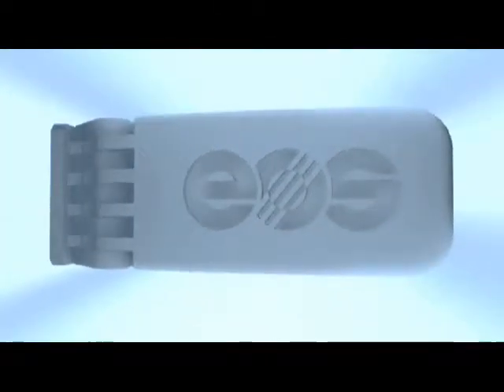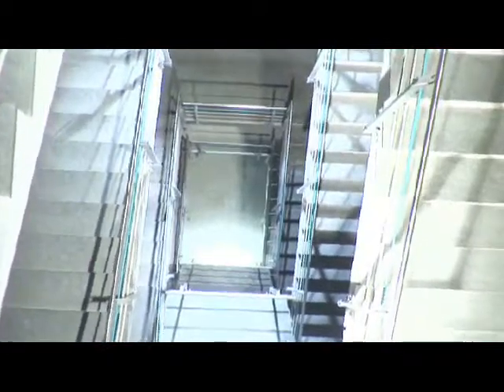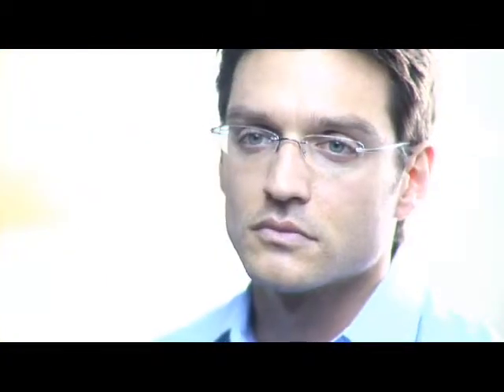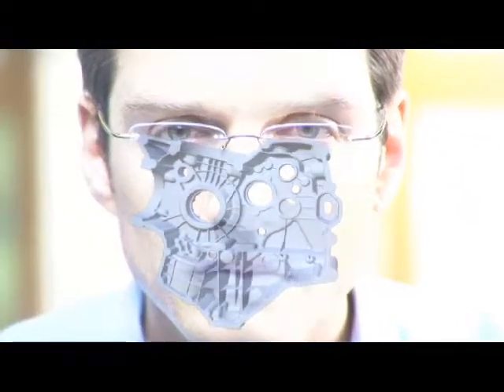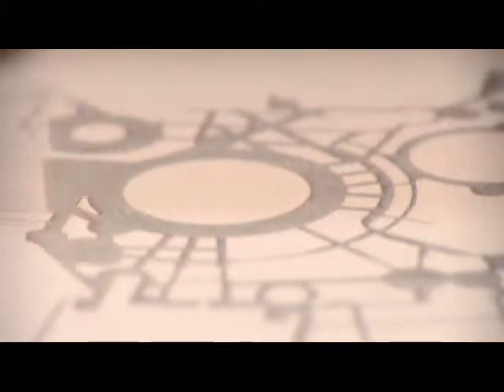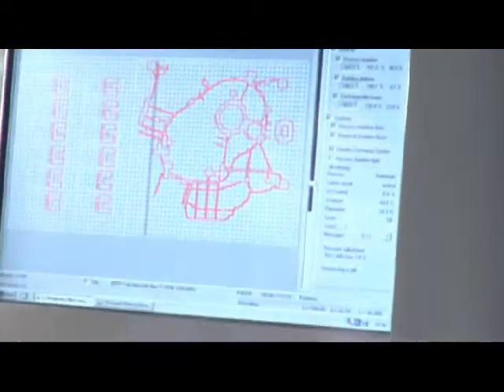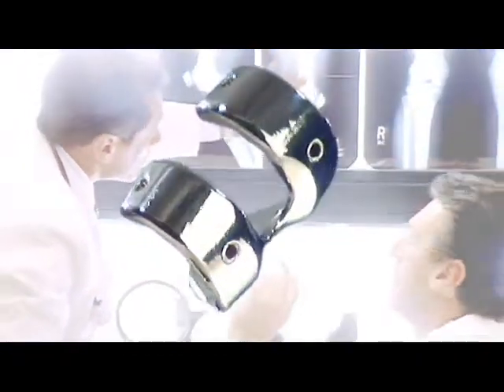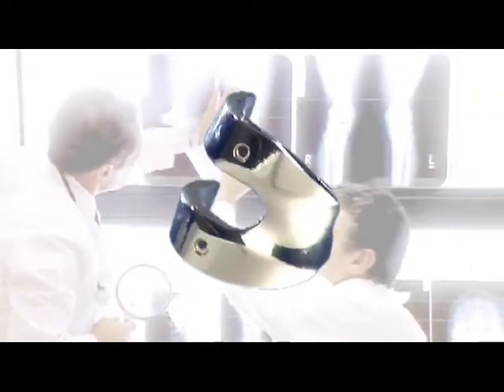BIBUS MENOS TV: Technologia SLS oraz DMLS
Technologia SLS oraz DMLS pozwalają na produkcję i prototypowanie dowolnie skomplikowanych wyrobów z tworzyw sztucznych oraz metali w procesie laserowego spiekania.